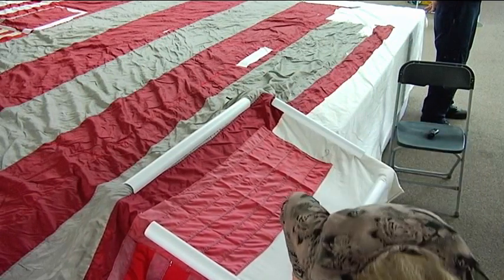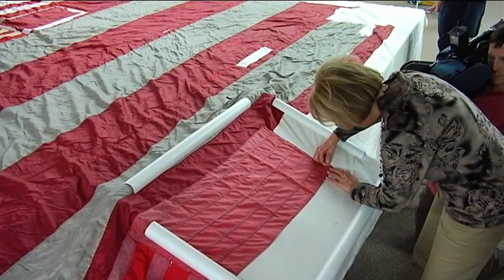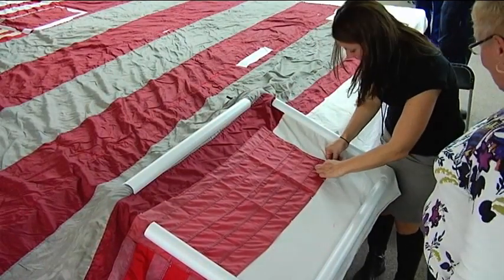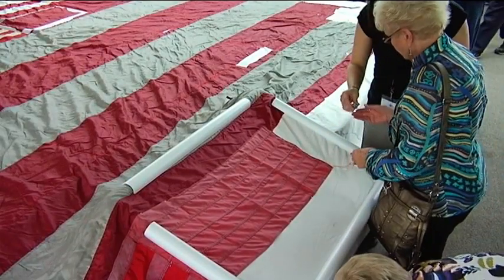PART 10 NATIONAL 911 FLAG TOUR BRANSON 11-9-10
NATIONAL 911 FLAG TOUR
BRANSON, MO
REBUILDING AMERICA
ONE STITCH AT A TIME
NEW YORK SAYS THANK YOU

Founder and Chairman

The New York Says Thank You Foundation

BRANSON VETERANS TASK FORCE
FACTORY MERCHANTS BRANSON
IT IS 14 PARTS TO THIS VIDEO PLEASE WATCH YOU MIGHT FIND YOURSELF IN THIS VIDEO.